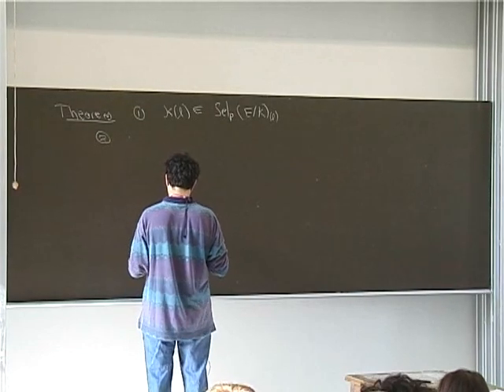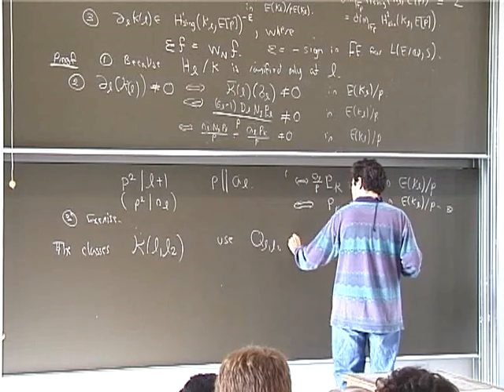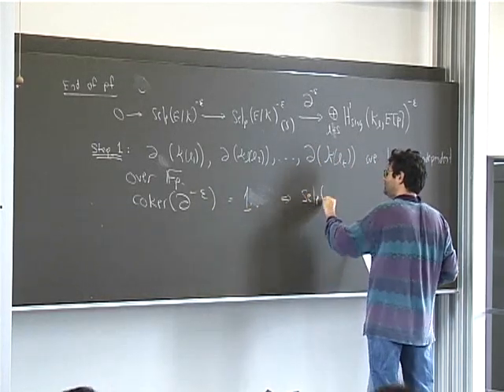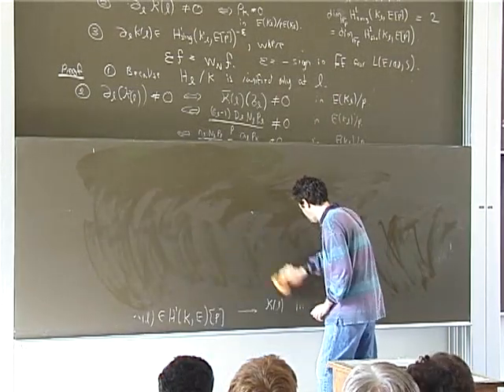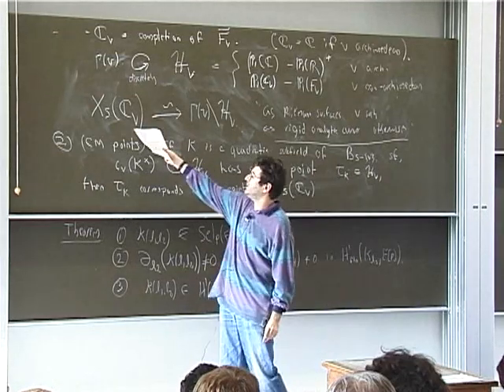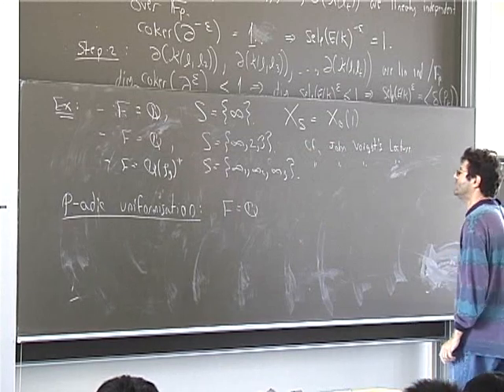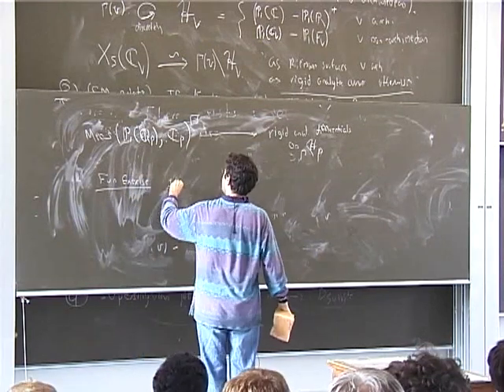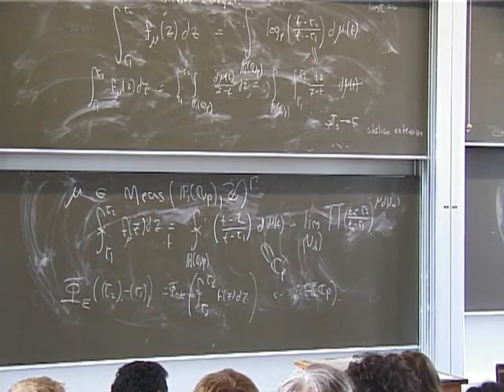SummerSchool 20060803 1000 Darmon - p-adic uniformisation